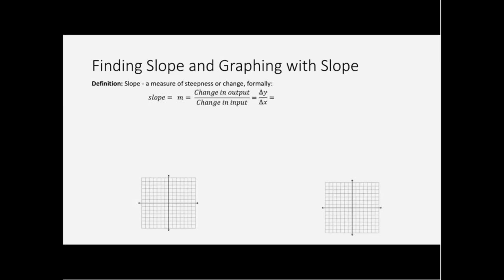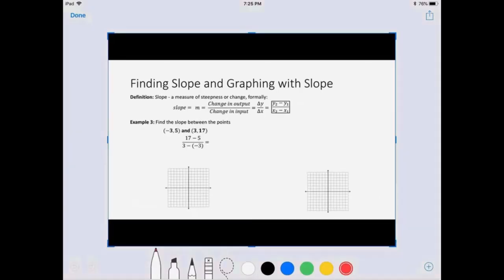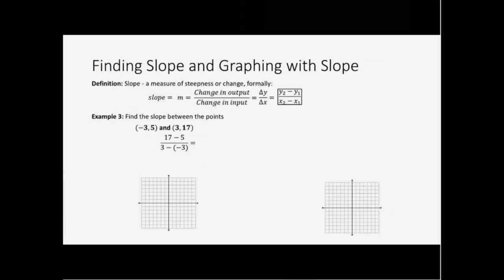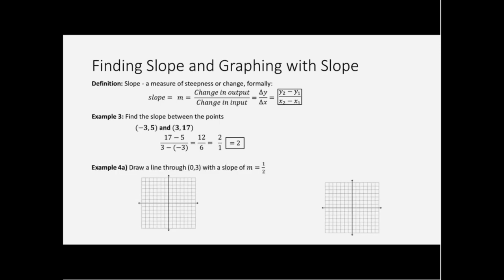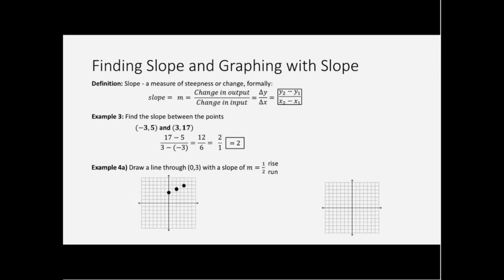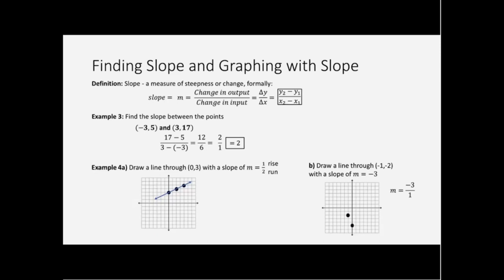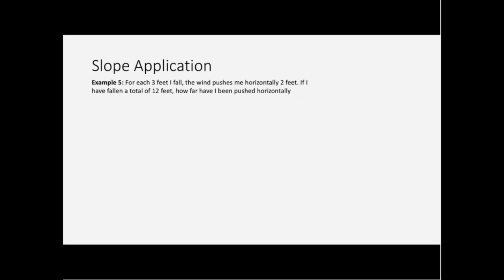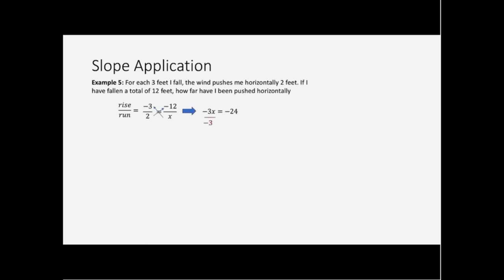055 3 1 Slope